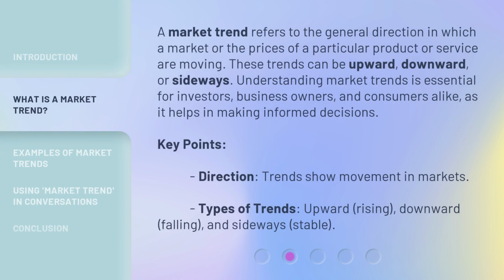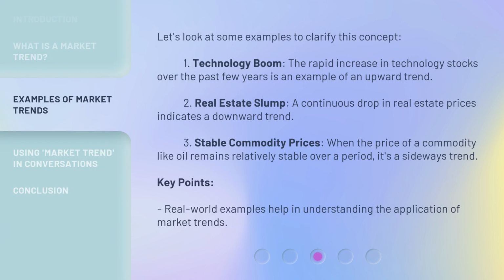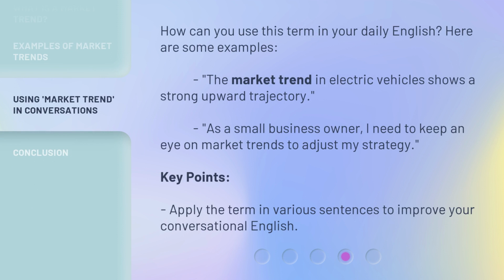Understanding Market Trends: A Guide for English Learners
Unlocking Market Trends: A Guide for English Learners • Discover the secrets to understanding market trends in this captivating guide designed specifically for English learners. Gain valuable insights into the ever-changing world of markets and learn how to make informed decisions. Let's dive into the fascinating realm of market trends together!

00:00 • Introduction - Understanding Market Trends: A Guide for English Learners
00:35 • What is a Market Trend?
01:12 • Examples of Market Trends
01:52 • Using 'Market Trend' in Conversations